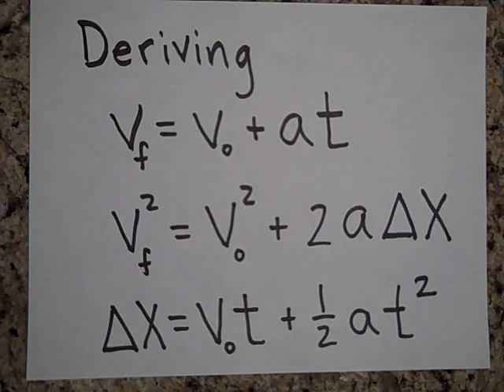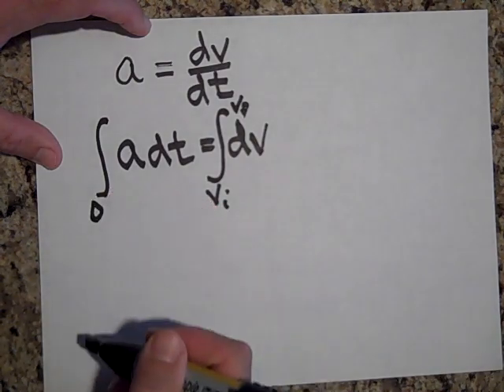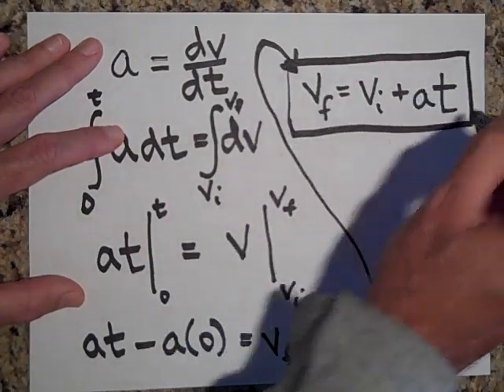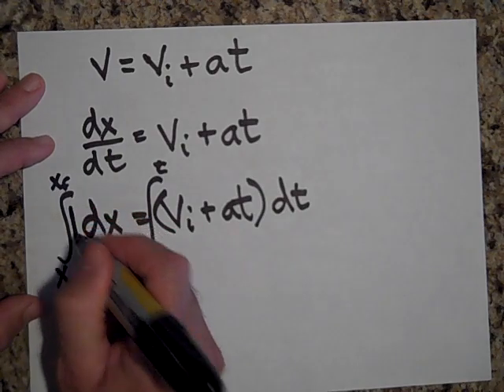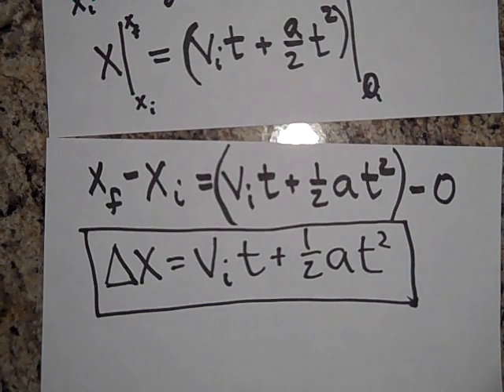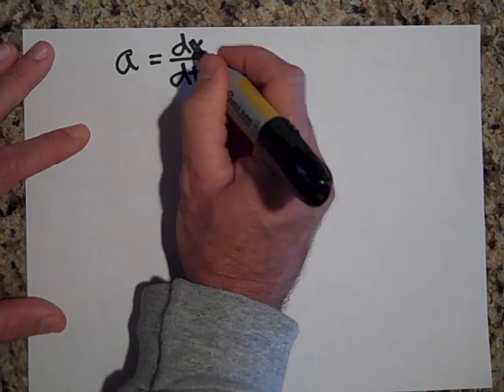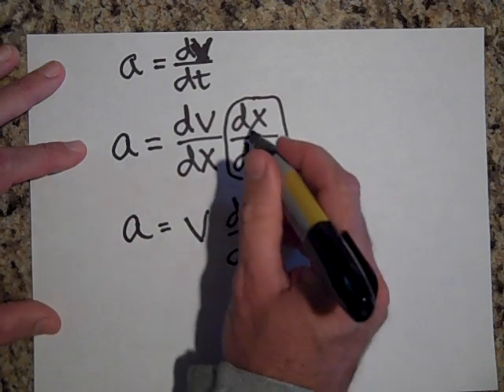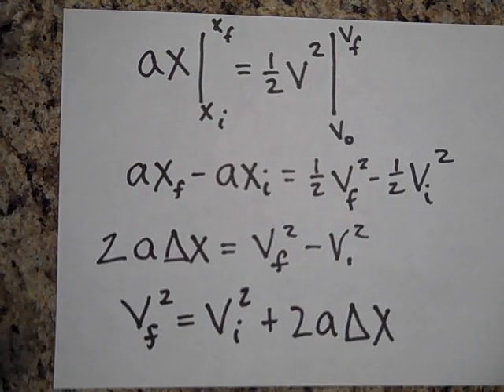Deriving Kinematics Equations Using Calculus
This video uses some basic calculus to derive the kinematics equations for uniform motion.  It is at the AP physics level.